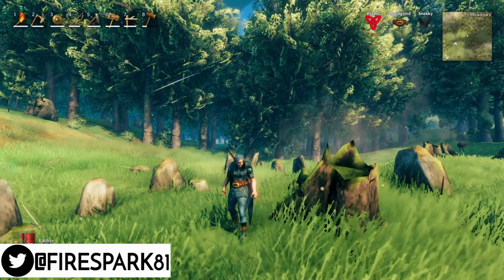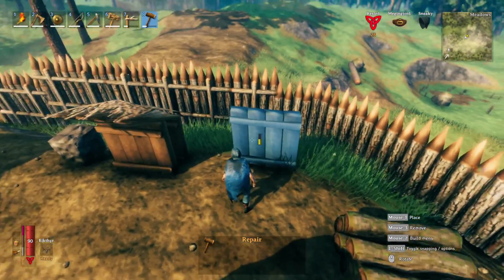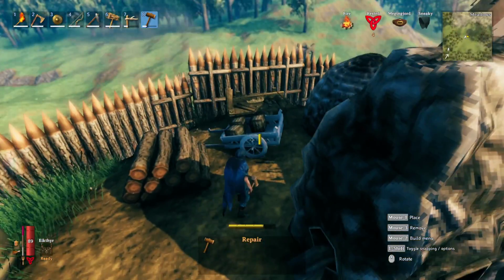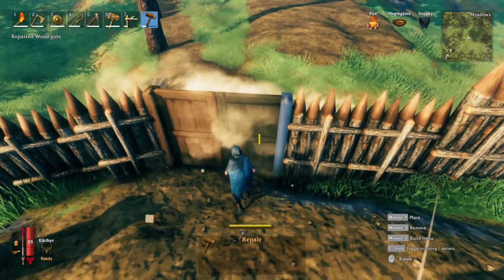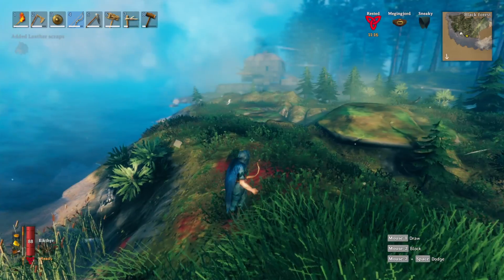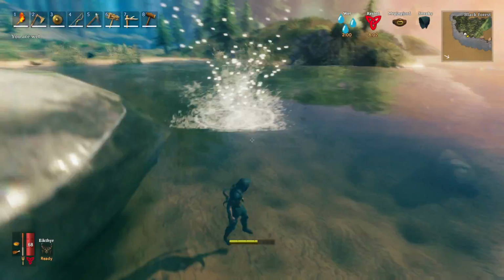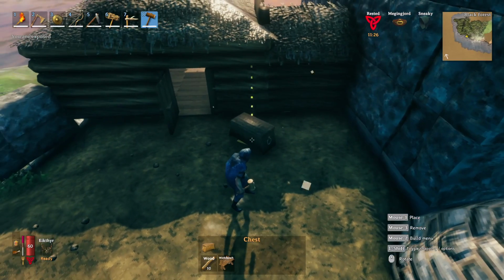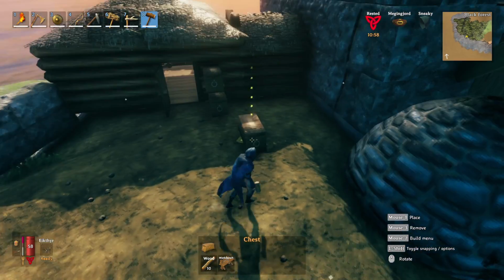Valheim Helpful Tips And Tricks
In this Valheim video, we take a look at some more tips and ticks to turn you into a pro.

A brutal exploration and survival game for 1-10 players, set in a procedurally-generated purgatory inspired by Viking culture. Battle, build, and conquer your way to a saga worthy of Odin’s patronage! ~Steam Store